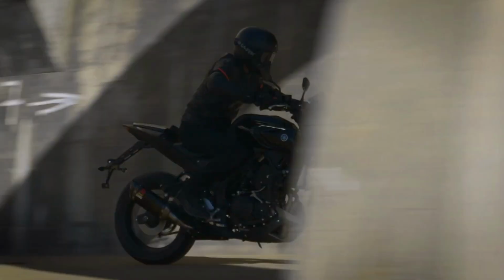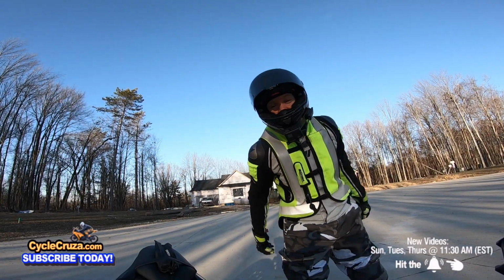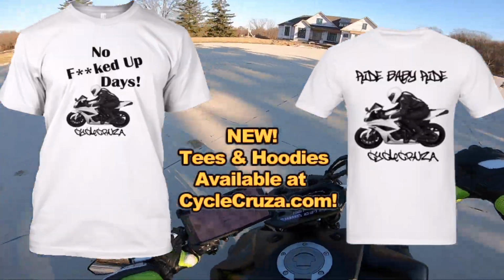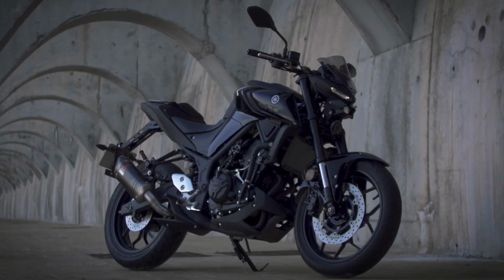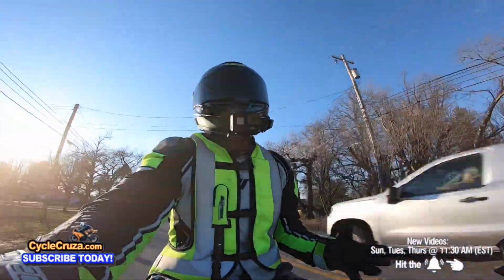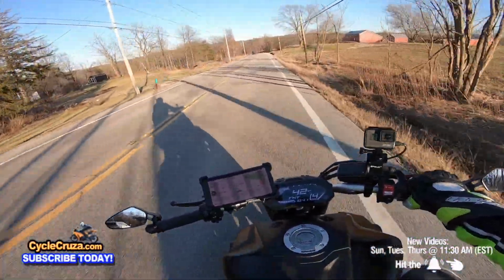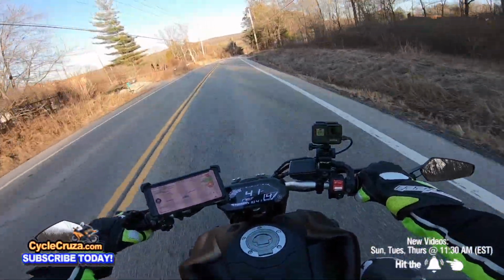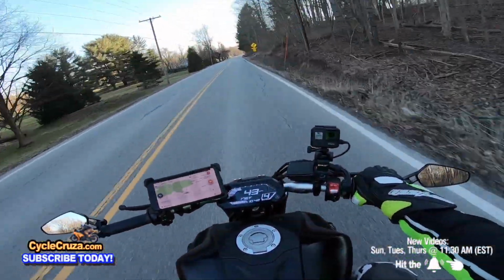Why New Yamaha MT-03 is the BEST Beginner Motorcycle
Move over MT-07, why the Yamaha MT-03 is the best beginner motorcycle.